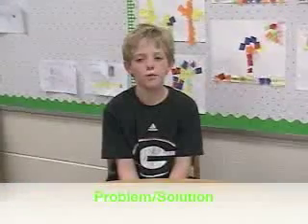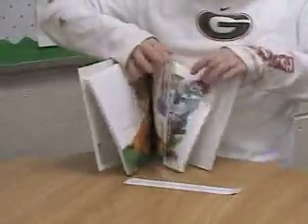Connections with Eric Carle